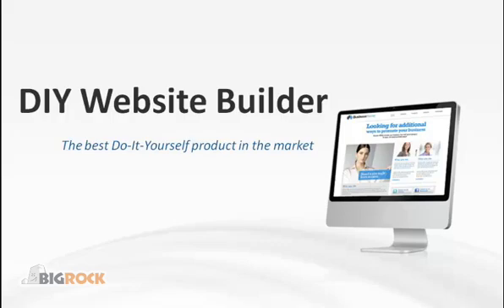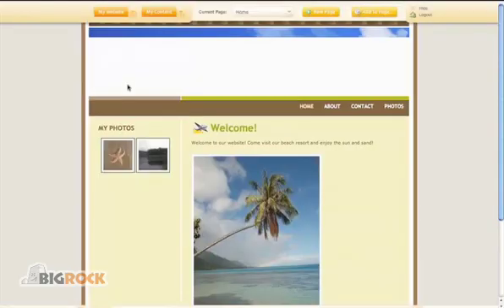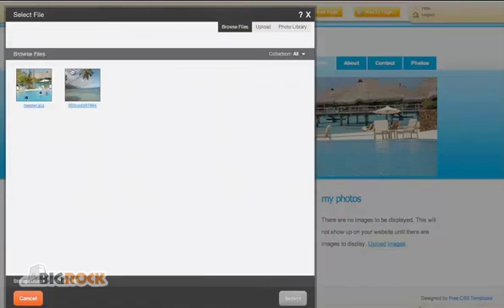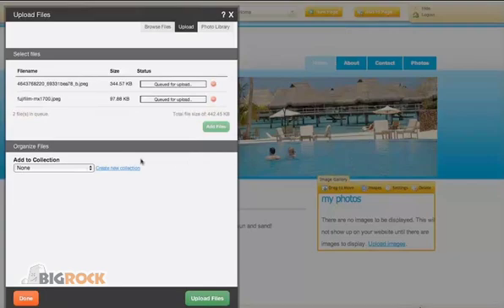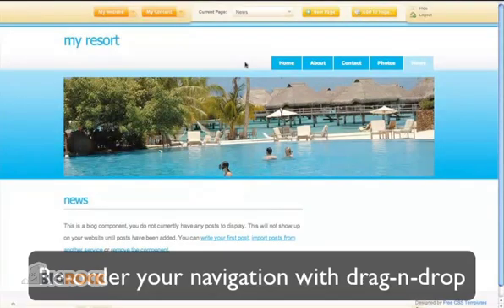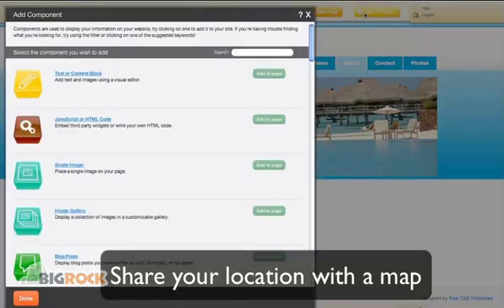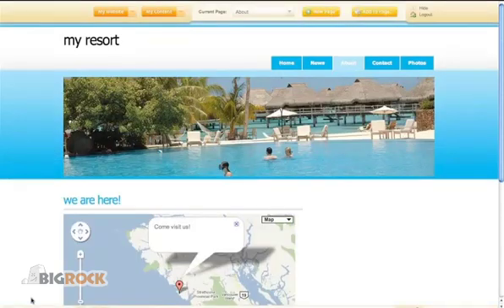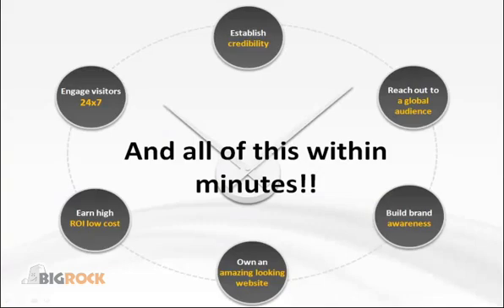How To Use DIY Website Builder Easily with BigRock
2. Select the website builder plan that best suits your needs. Bigrock offers different plans with varying features and pricing options, so choose the one that fits your requirements.

3. If you're a new user, you'll need to sign up for an account with Bigrock. If you already have an account, log in using your credentials.

4. Once logged in, browse through the available website templates and choose one that matches the look and feel you want for your website. Bigrock offers a variety of professionally designed templates to choose from.

5. After selecting a template, use the website builder's intuitive drag-and-drop interface to customize your website.

6. Create additional pages for your website as needed. Common pages include Home, About Us, Services, Portfolio, and Contact.

7. Customize the design elements of your website, such as colors, fonts, and layouts, to match your branding and style preferences.

8. Before publishing your website, preview it to see how it looks on different devices and screen sizes.

9. Once you're satisfied with the design and content of your website, it's time to publish it.

10. After publishing your website, you can continue to manage and update it as needed using the website builder's interface.

By following these steps, you can create a professional-looking website using Bigrock's website builder quickly and easily, without any technical expertise required.

⭐Follow Us⭐